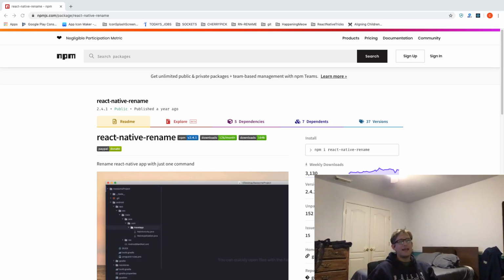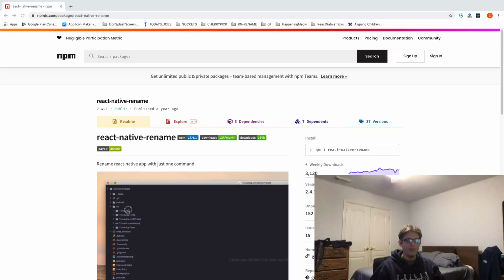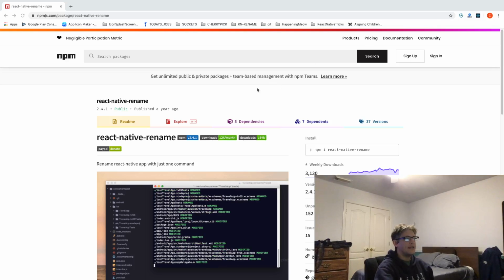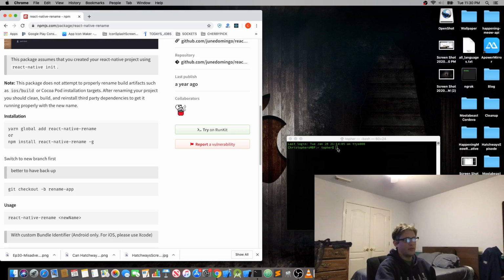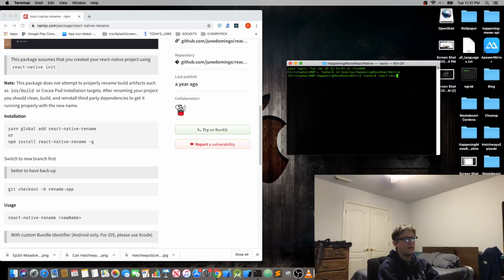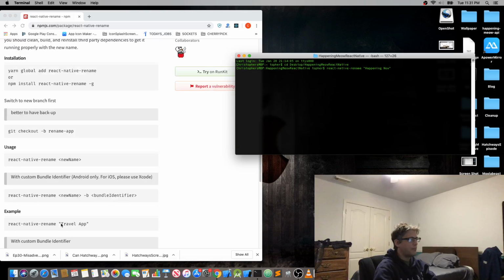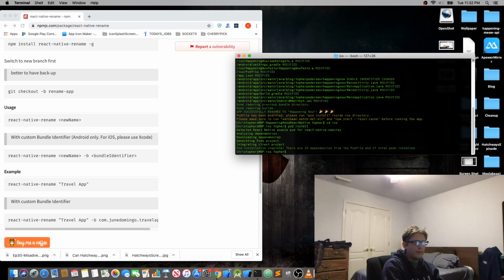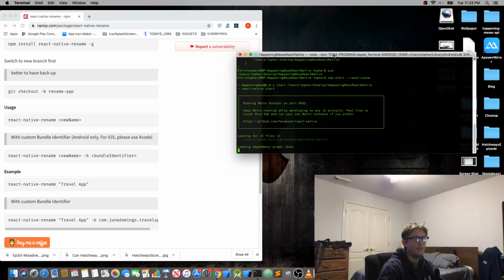Ep. 31: How to Change the Name and Bundle Identifier of Your React-Native App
Quick tutorial demonstrating how to change the name and bundle identifier of your ReactNative app using the npm package, react-native-rename.